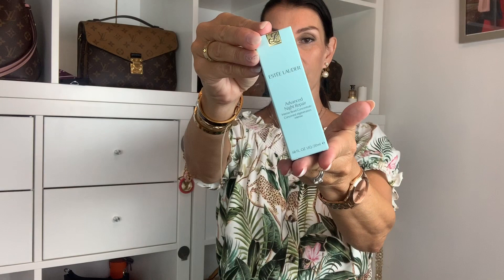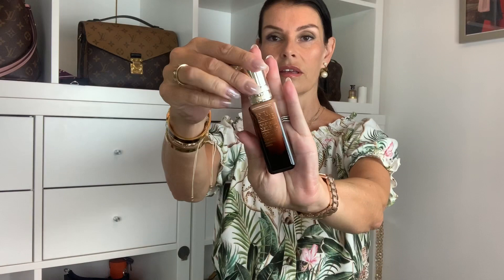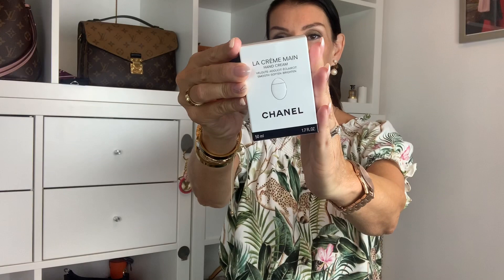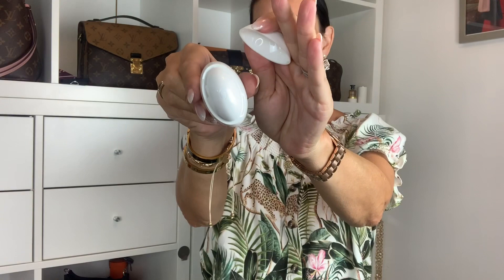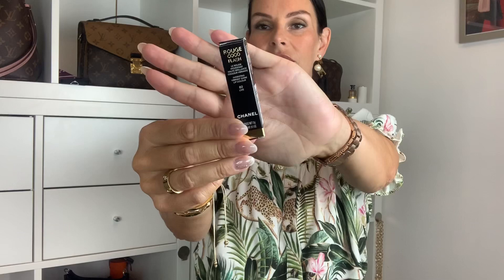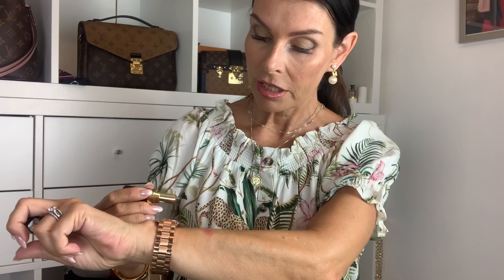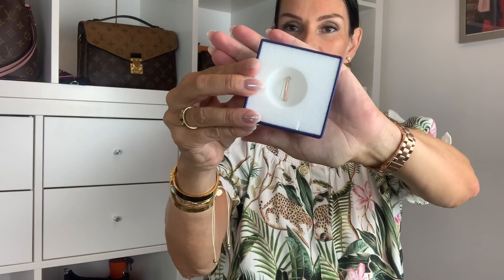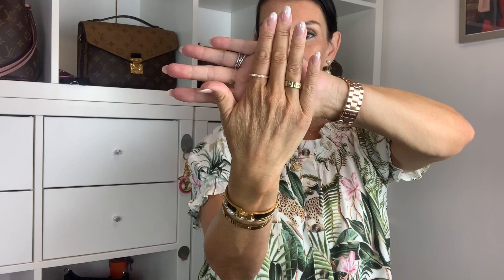Makeup Haul & Louis Vuitton & jewelry/ lvlovermj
Today i have a makeup haul and I will show you again my newest Louis Vuitton purchases and some jewlery.

NORWAY

ITEM MENTION IN THIS VIDEO:
LV chale denim grey pearl m 70804
LV toiletry 15 M47546
LV zity pouch in Azur with studs N60253

WHAT I`M WEARING IN THIS VIDEO:
H&M topp
Zara green blond skirt
MK rosegold watch
Braclets: hermes/cartier/ pearls
Chanel 119 lipglos

This is not a sponsored video and everything is bought with my own money!